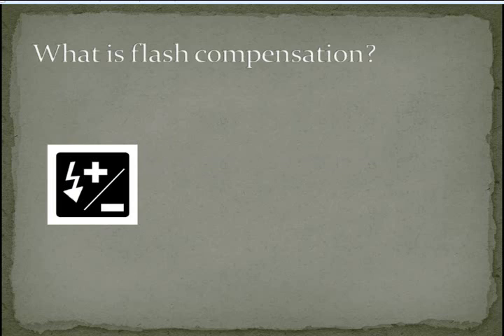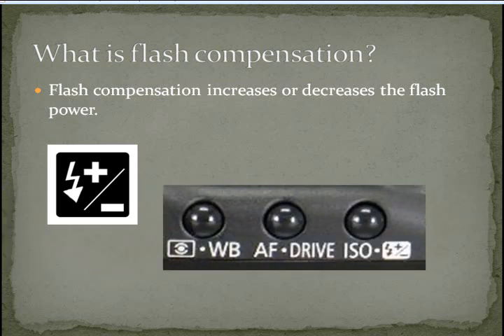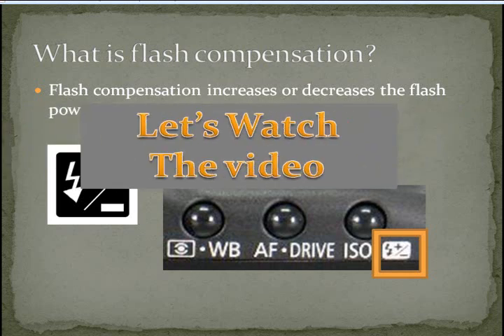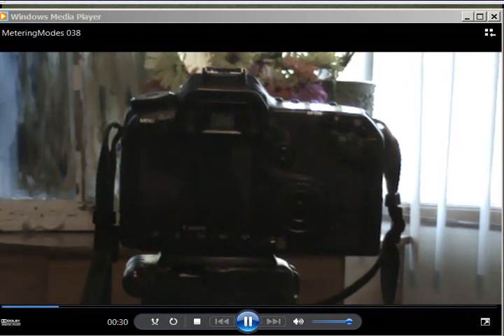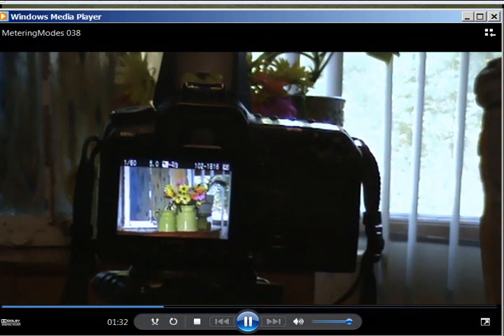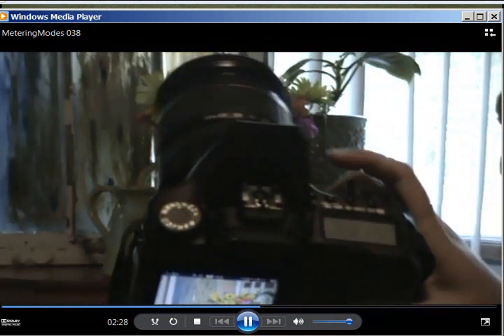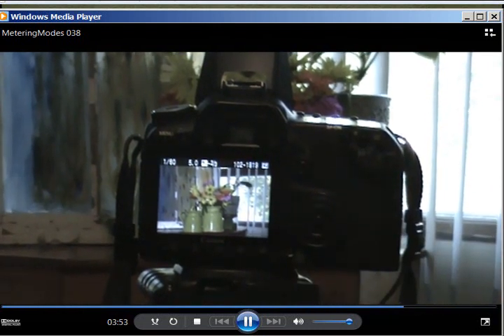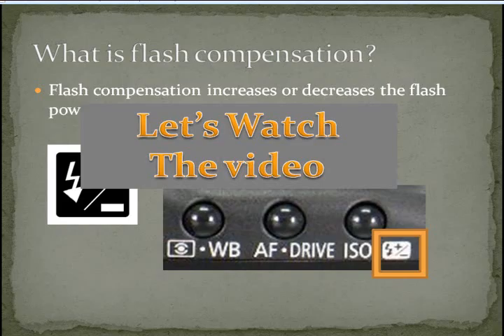Photography Tutorial: Flash Compensation